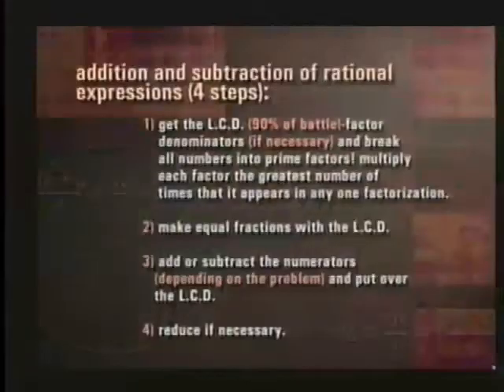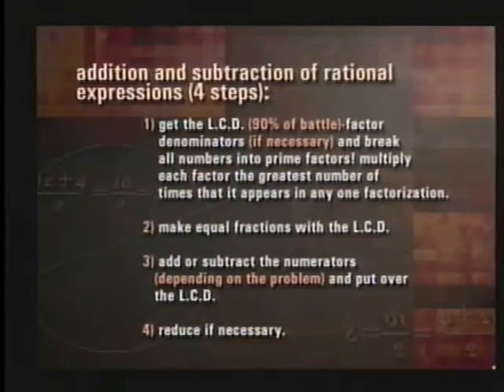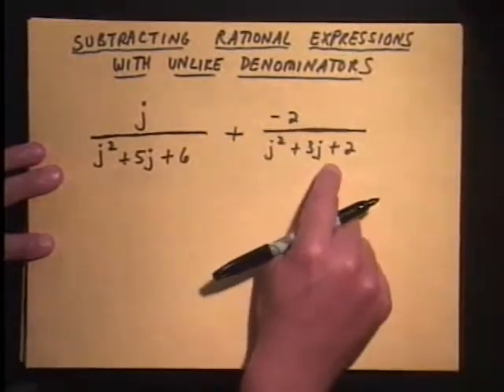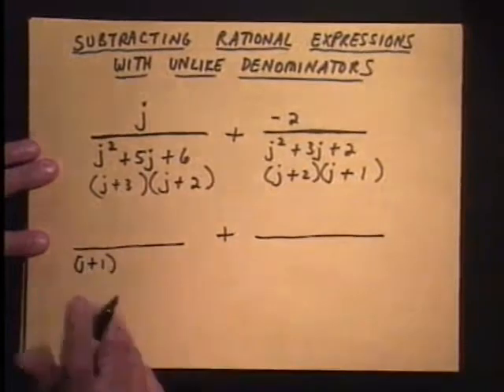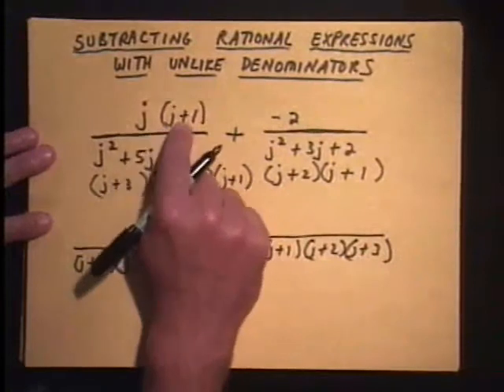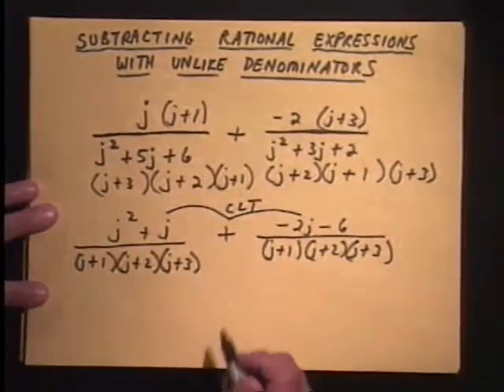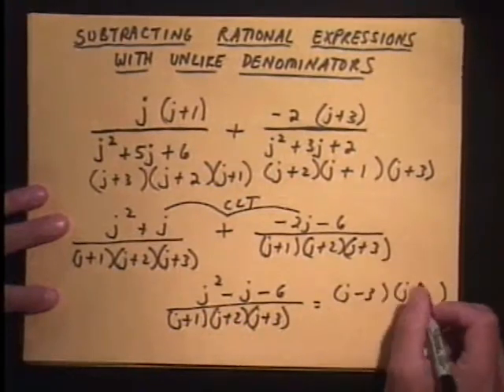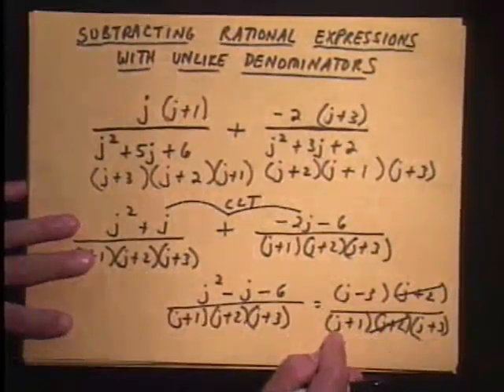Algebra: Adding and Subtracting Rational Expressions Part II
This video teaches how to add and subtract rational expressions.